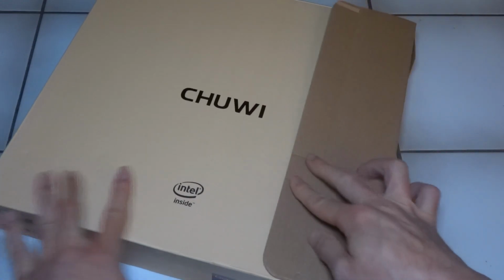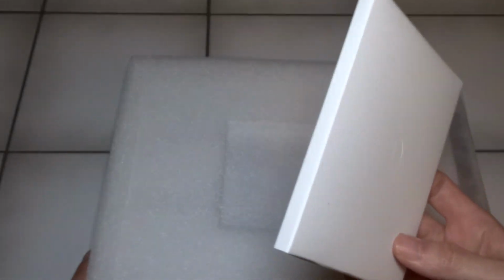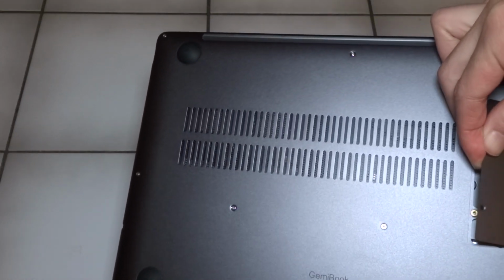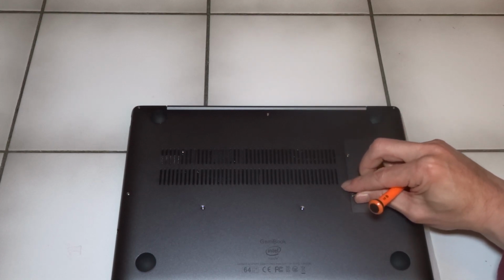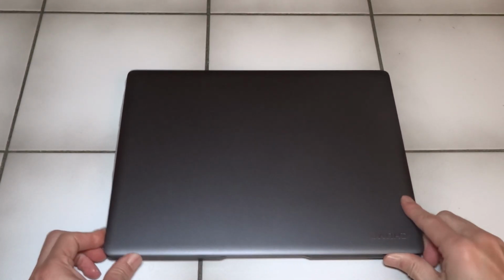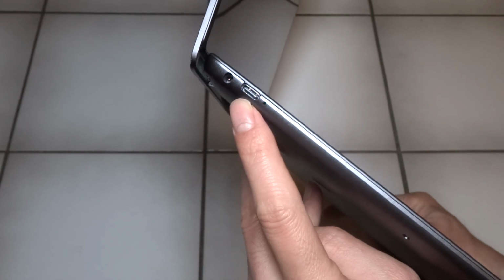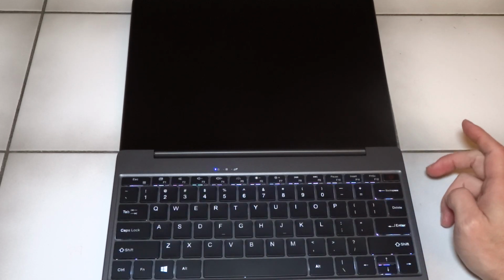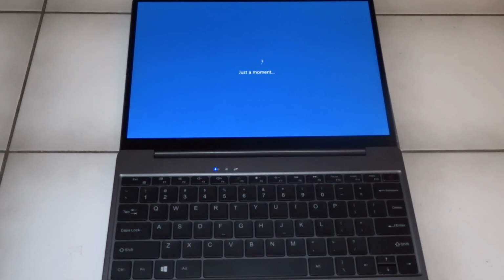Chuwi Gemibook Unboxing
After a two week delay, I finally received the Chuwi Gemibook.
This is only a quick unboxing and a look at the M.2 SSD slot.

CPU: Intel Celeron J4115